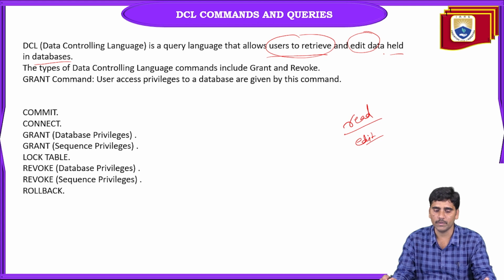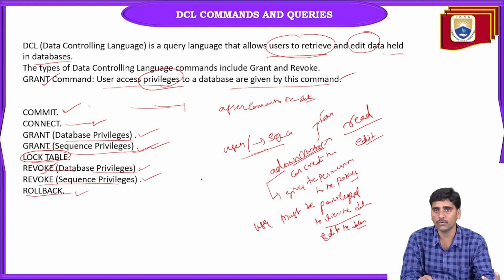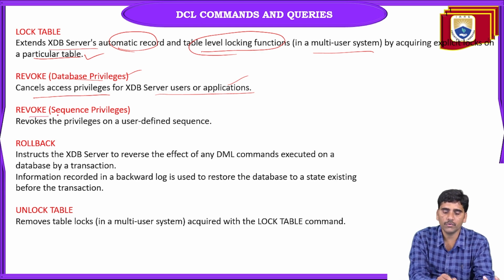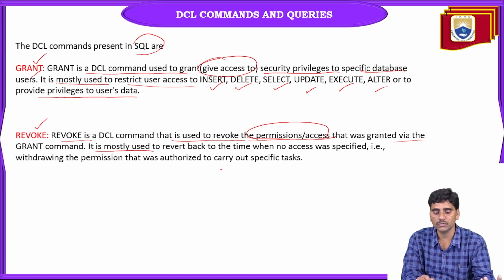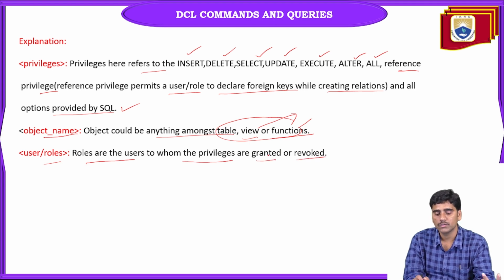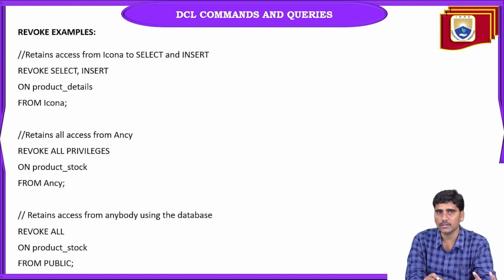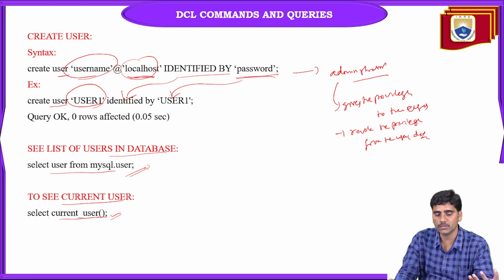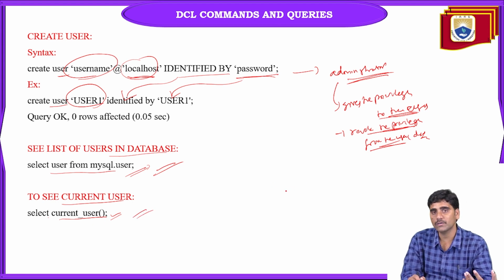Data Control Language Commands and Queries by Mr. Y Manohar Reddy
Data Control Language Commands and Queries by Mr. Y Manohar Reddy | IARE

Telangana, India.